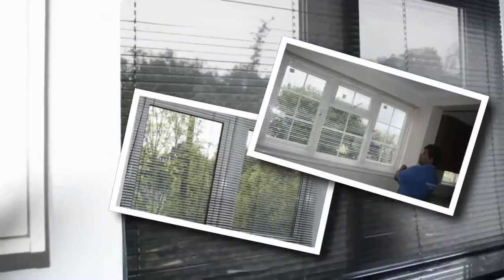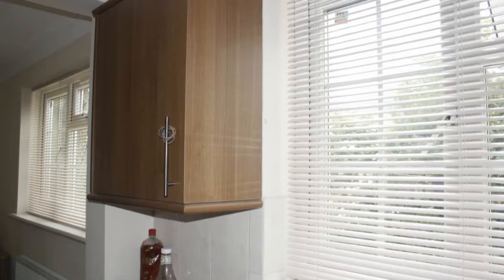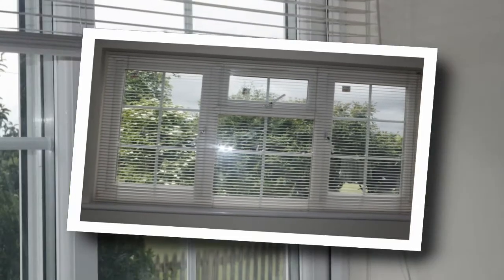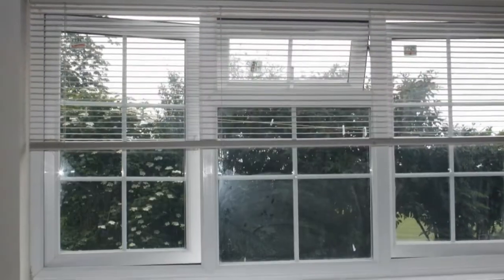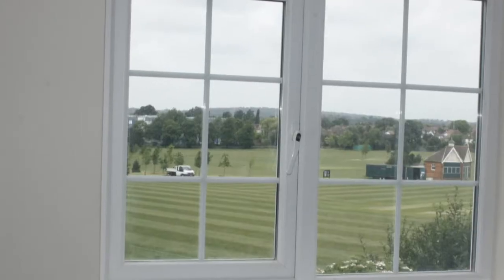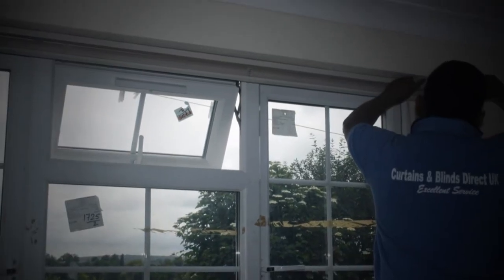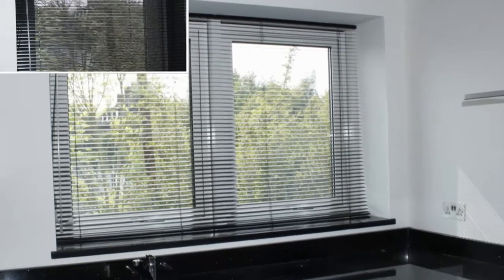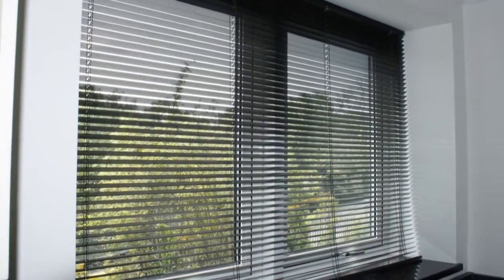Complete Fitting Service MetalVenetianBlinds at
Welcome to Curtains & Blinds Direct UK limited trading as and We are online base interior designers and offering wide selection of Curtains & Blinds and Soft Furnishing in modern and contemporary style. Our beautiful made to measure vertical blinds are the perfect solution for enhancing a room's look with lightweight drapes, they can be fully closed and adjusted to allow limited light into your room. Additionally our vertical blinds are also available in light block material, such as Blockout Verticals VerticalBlinds designed to conserve your carpets and furniture, or in fire retardant material, designed to give you additional peace of mind. created a emarkable selection of window coverings to suit any style or room. Control the light and add character to every window. Each fabric in our range has been carefully selected to provide the ultimate in privacy, light control and design. Our Vertical Blinds can be supplied with a choice of headrail from economical to deluxe, both allowing completely smooth and trouble free operation. Vertical Blinds also can be supplied with a wand control, child friendly operating system. Suited to all windows, our Vertical Fabric Blinds provide the perfect finishing touch to any home. Curtains and blinds direct UK Ltd at Devonshire House.  582 Honeypot Lane, Stanmore, Postcode HA 7 1J S. Middlesex Trading with Curtains and Blinds Direct UK limited. Will give you memories you will cherish for years. Choice from leading fashion interiors, Curtains and blinds Direct UK Ltd and curtains Europe Online blinds and curtains, lower cost blinds and curtains, stylish online blinds and curtains, online curtains poles, contemporary stylish curtains and poles readymade curtains thermal curtains and blackout curtains Panel readymade curtains, Pencil pleat readymade curtains & valance, Pencil pleat readymade curtains, Eyelet readymade curtains Pain & semi plain readymade curtains Floral & print readymade curtains Contemporary readymade curtains with readymade curtains and made to measure curtains, plus voiles, blinds, and tracks and poles, you'll find everything you need right here at Kingsbury Curtains Choose from a fabulous range of affordable curtains, stylish and contemporary curtains and curtain accessories such as readymade curtain tie backs cushion covers to match the readymade curtains and also tussels tie backs. Watch out for the leading brands such as Curtina , Dreams and drapes , Ashley Wilde, Hardy fabrics H&S Fabrics, Prestigious Textiles, PT, Pavillion Textiles, Urban Living, Luxury, Tyrone, CASA di VERDI, Alan Symonds, Debut, Velux blinds, velux dark night, velux blackout, velux roller blinds, Eclipse Blinds, Pacer Glide blinds, illumin8 Blinds Stylieline blinds, Sunlover blinds, lifestyle blinds, curtains lifestyle, that our leading interior designers just love from Contemporary or traditional, from classic cotton voiles to shimmering nets thechoice is all yours. curtains are perfect for an instant makeover, while our made to measure curtains and a huge selection of tracks and poles at leading interiors ensure that even the trickiest space is catered We offer: Readymade and made to measure curtains and drapes for less cost to suite your budget Blinds for all types of window such as straight windows and bay windows Tracks, rails and poles for normal windows to bay windows poles and Baywindow tracks Interiors accessories including cushions, rugs and lampshades less cost bedding to luxury designer beddings. Curtain accessories including rings, brackets and drapery hooks, tie back holders, curtain hooks and curtain tie backs in stone Accessorise you home with, home decor, home decoration, decorative home, relax , beautiful, elegance home, Housing unit, Council Housing, New build homes, new build apartments, curtains specialists, blinds specialists